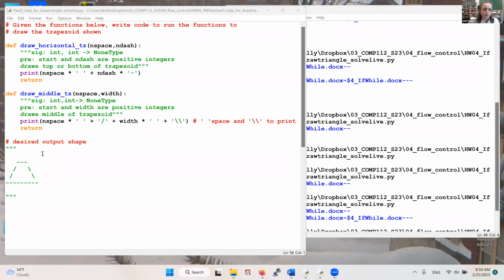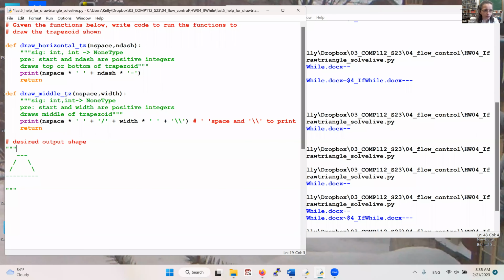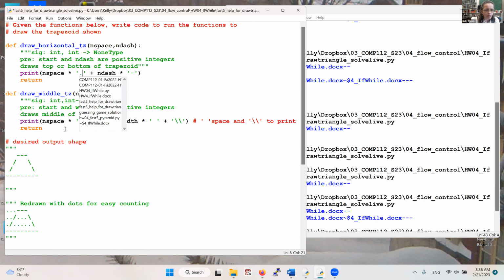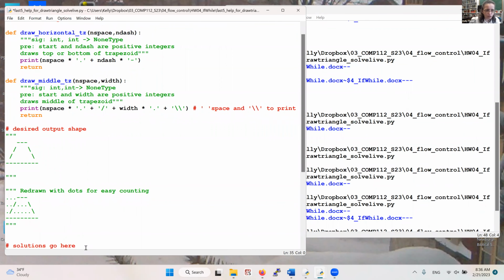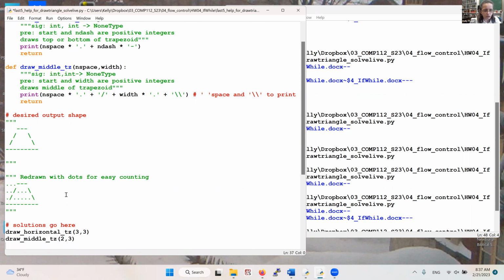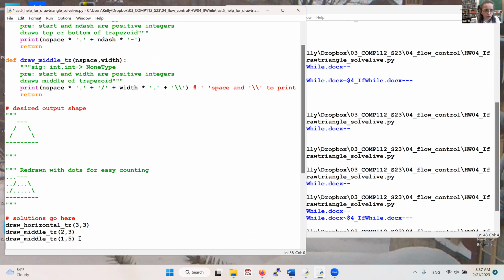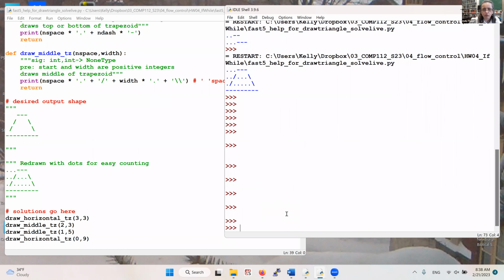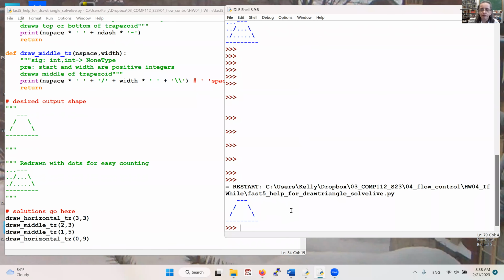GMT20230221 trapezoidfxn 3840x2160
Hello everyone, this is a Fast Five with Prof. Thayer in which we take five minutes to work through a Python problem. In today's episode, we look at drawing a trapezoid with function calls to some given functions.  This is ideal for those learning how to program. It covers function calls as the main topic.